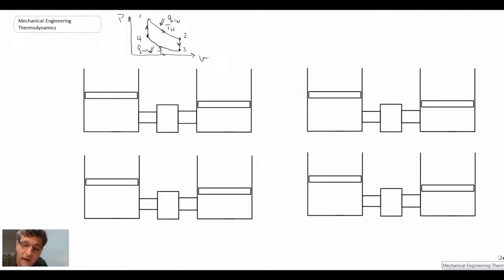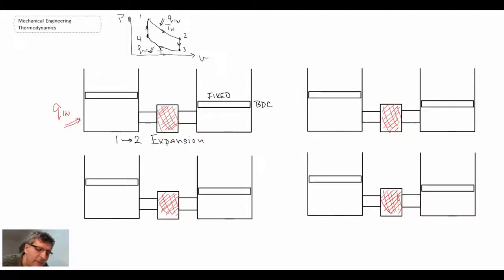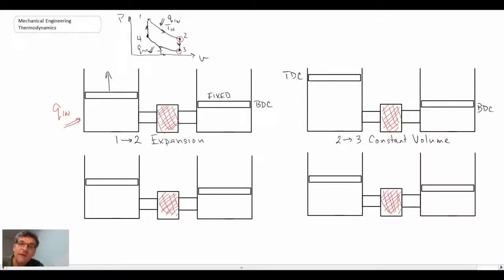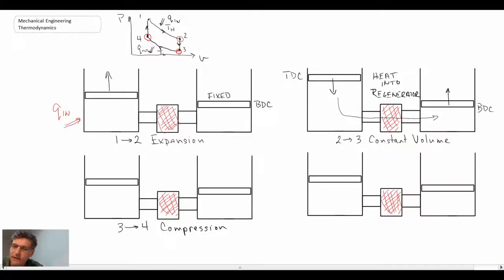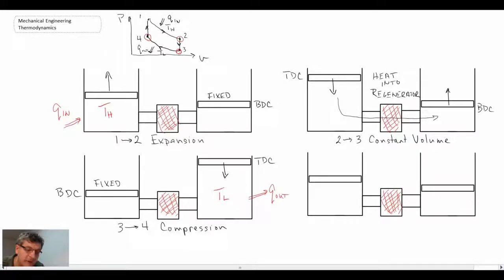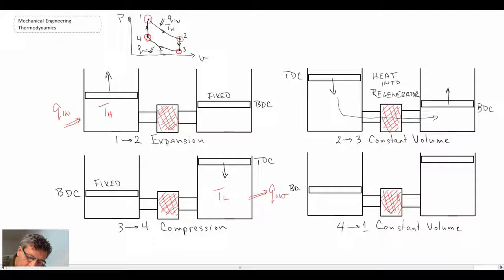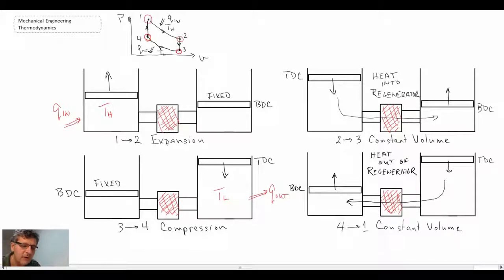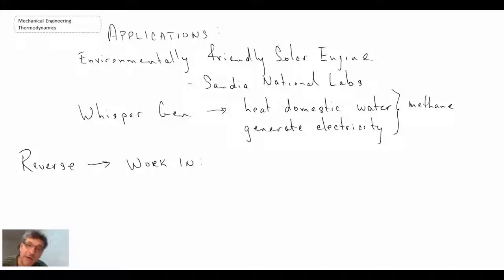Mechanical Engineering Thermodynamics ** Stirling Engine Operation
"... life was like a box of chocolates. You never know what you're gonna get."
          --- Forrest Gump

I will search and upload them for you